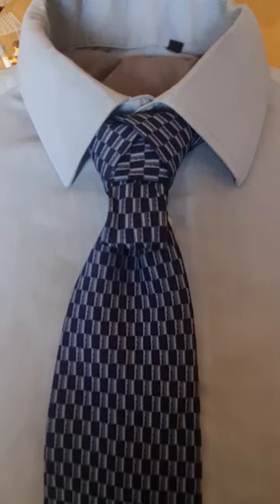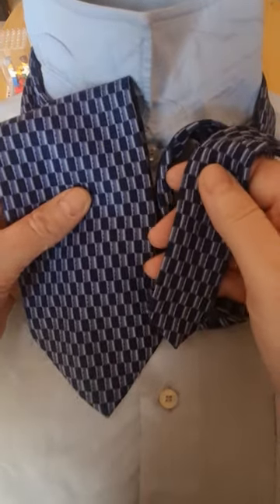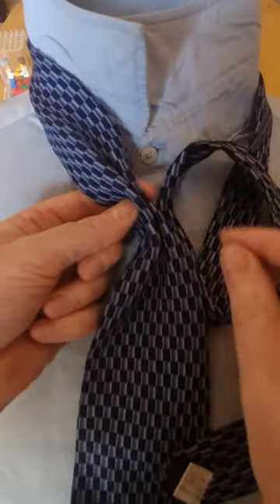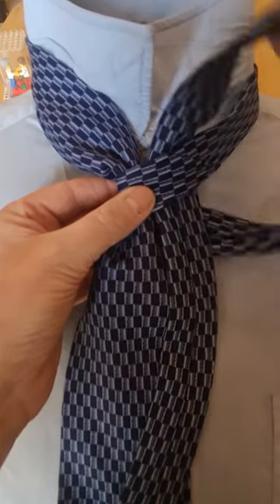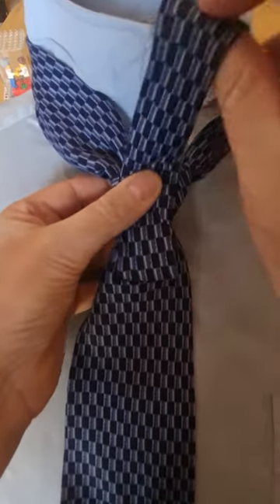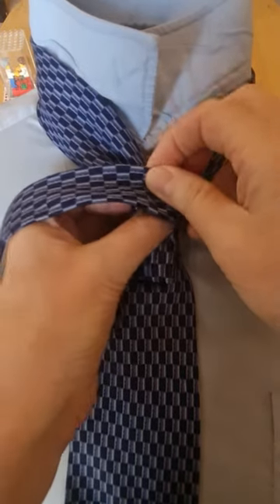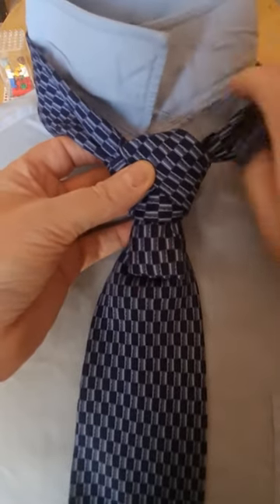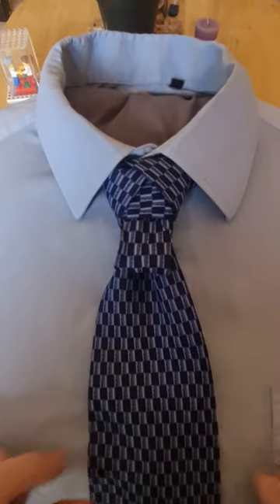How to Tie a Tie #42 - The Platypus Knot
It seems to be an animal theme this week, so to continue this, here is a video tutorial on how to tie the Platypus Knot.